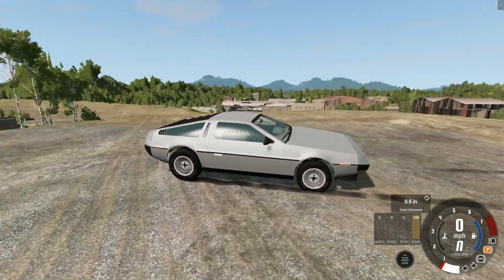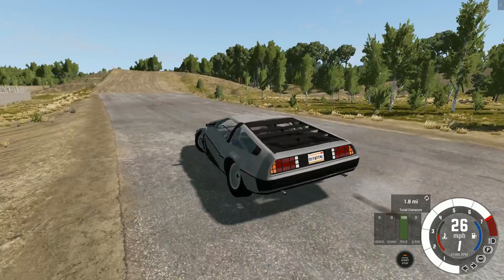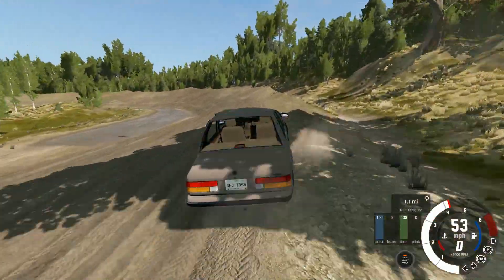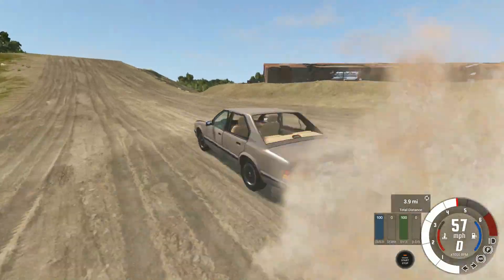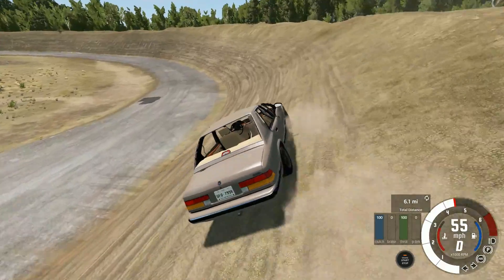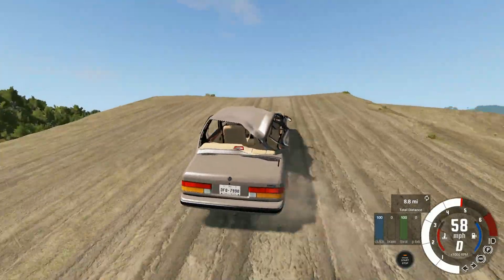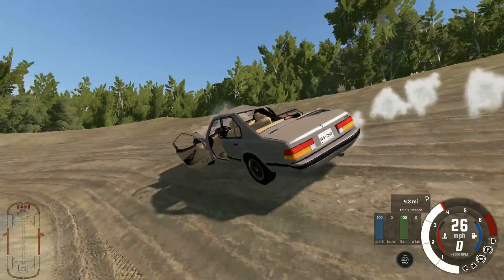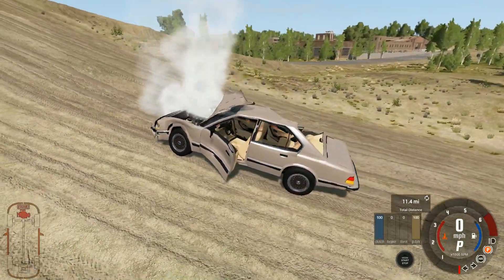Figure 8 Torture Test #3 - BeamNG Drive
double episode!